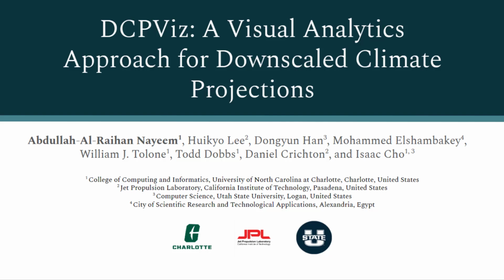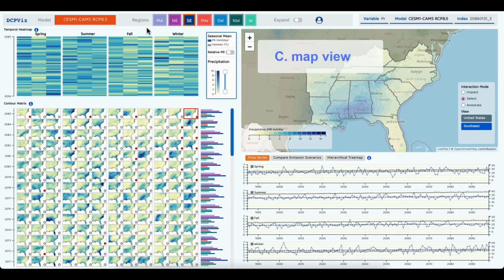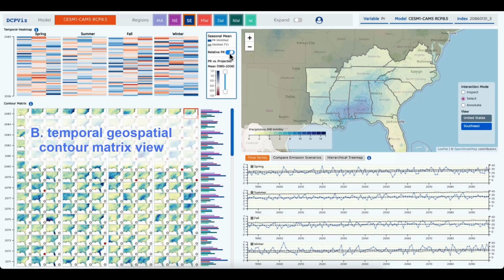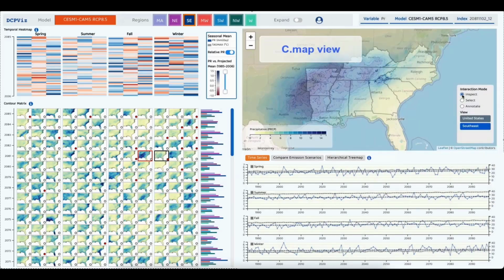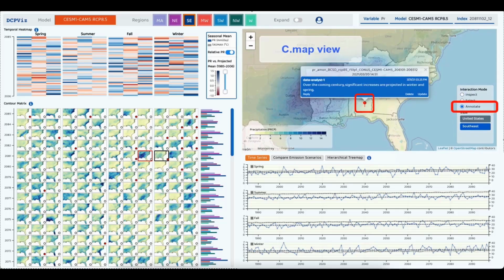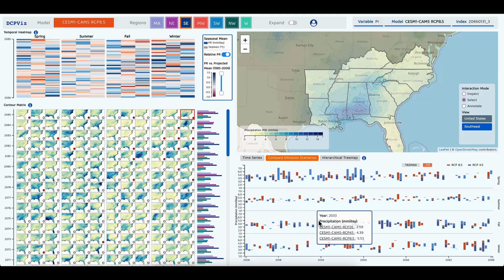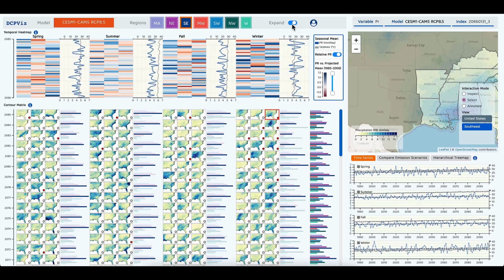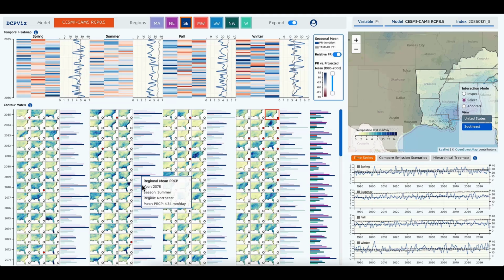DCPViz: A visual analytics approach for downscaled climate projections